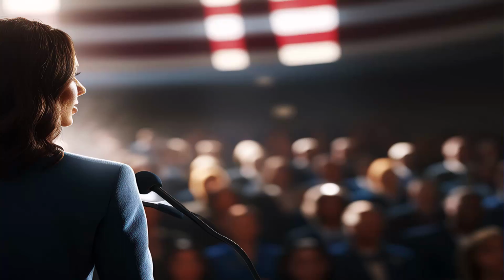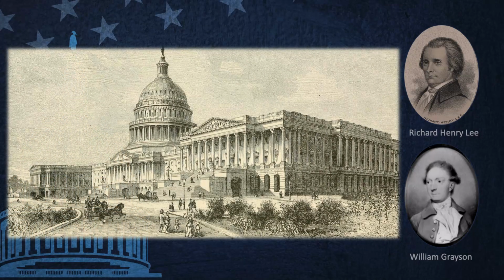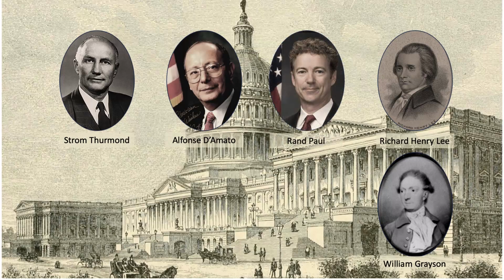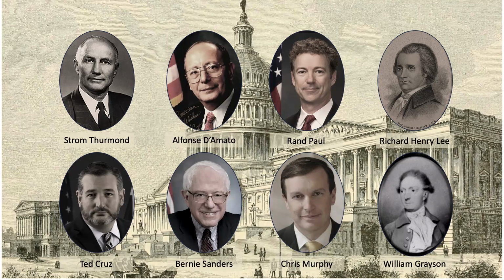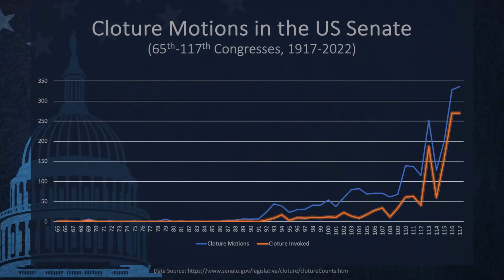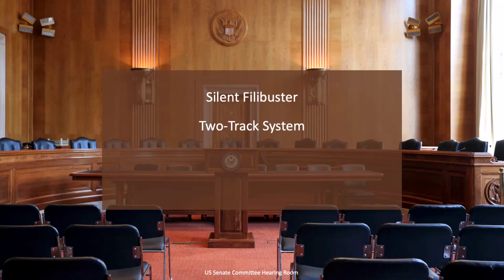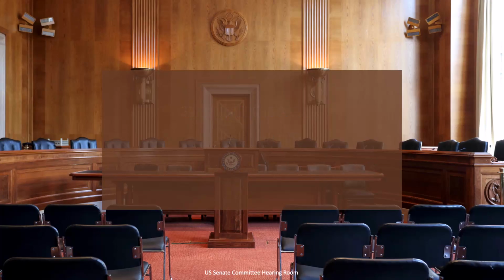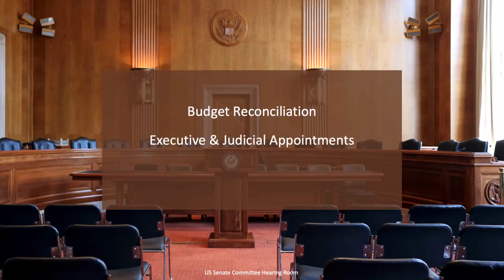The Filibuster: Democracy's Double-Edged Sword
Step into the contentious world of the U.S. Senate with our deep dive into the filibuster, a procedural tactic that has shaped American politics for centuries. This lecture peels back the layers of the filibuster's history, from its early use in 1789 to its evolution into the modern era's silent and strategic political tool. We explore the dramatic increase in its use, the changes in Senate rules that have made filibustering easier, and the significant impact it has on the passage of legislation. Witness how this powerful mechanism can both protect minority rights and contribute to legislative gridlock, depending on its use. By highlighting historical filibusters, current political implications, and the evolving strategies to circumvent its power, such as budget reconciliation and rule exceptions, this video offers a comprehensive understanding of the filibuster's role in shaping U.S. legislative history. Whether you're a political novice or a seasoned observer, prepare to be informed and intrigued by the paradoxical nature of the filibuster in American democracy.